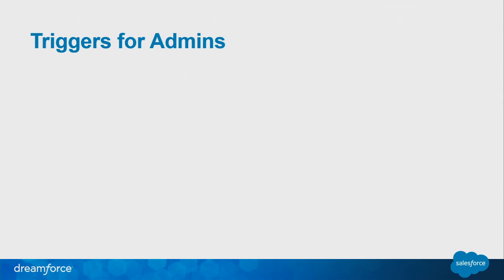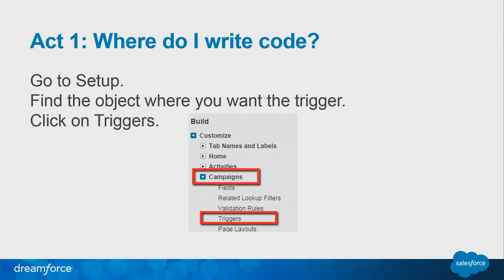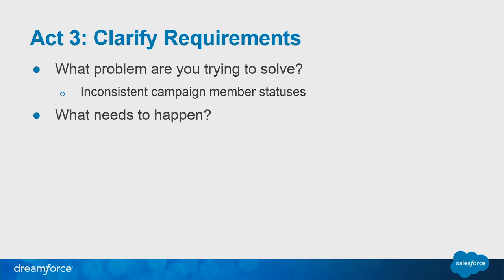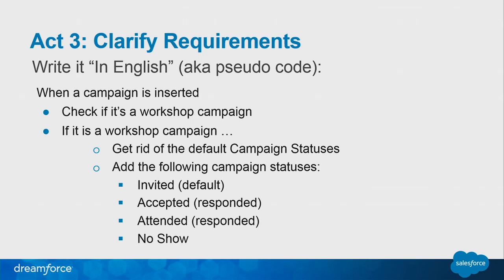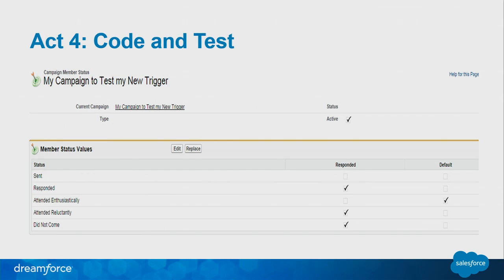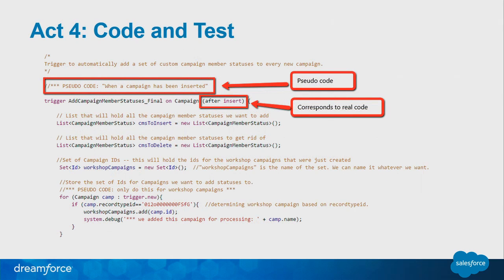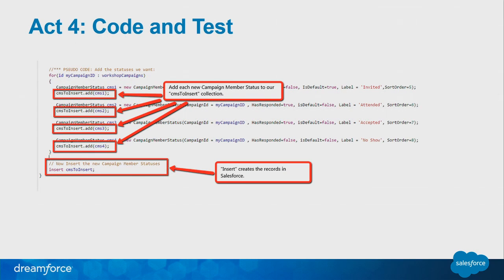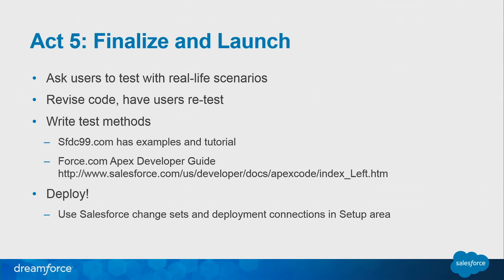Triggers for Admins: A Five-step Framework for Creating Triggers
Have you felt intimidated by the thought of writing code? Are you an experienced Salesforce Administrator and would like to take the leap into writing your own Apex triggers? Join us to gain the tools and confidence to write your first trigger. Using specific examples and real-life scenarios, we'll walk through a concrete framework to approach the process of planning, designing, and coding a trigger.